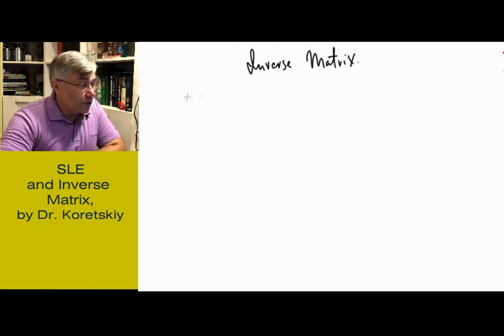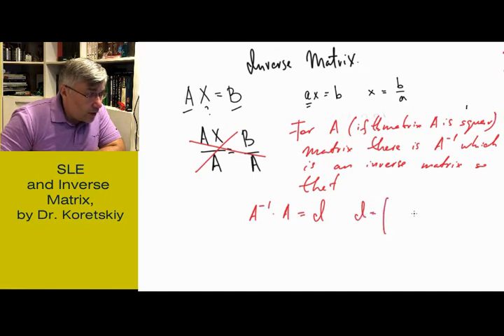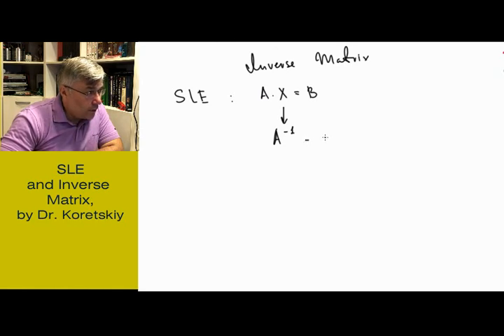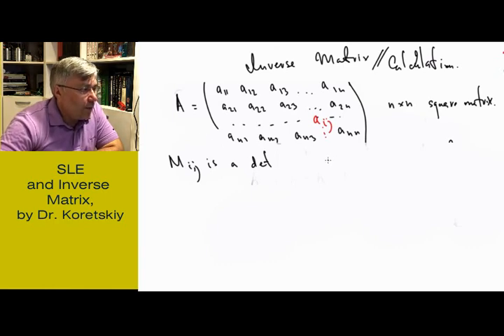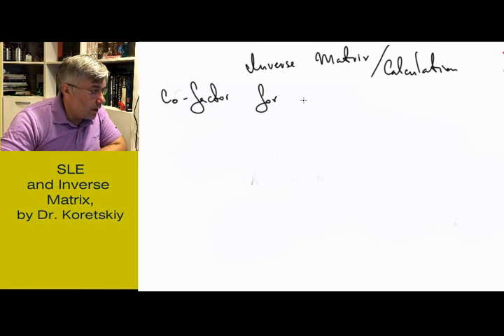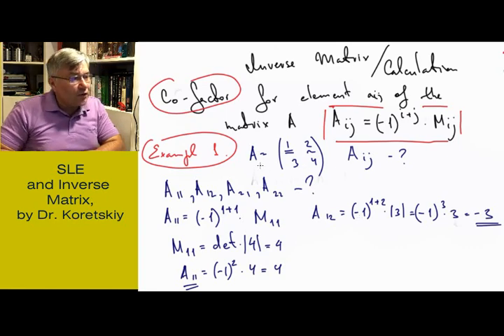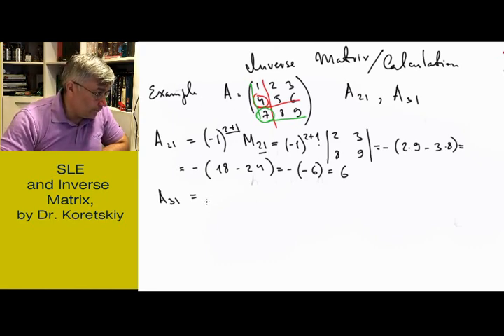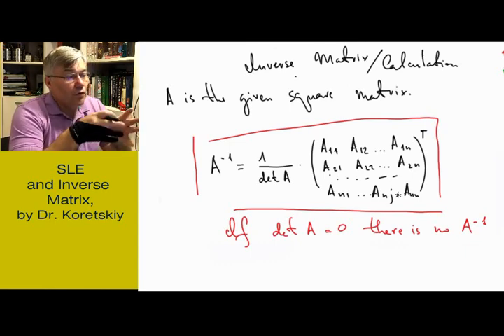Inverse Matrix. Basic ideas and Formula